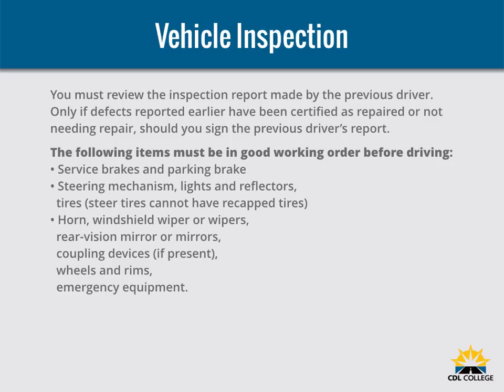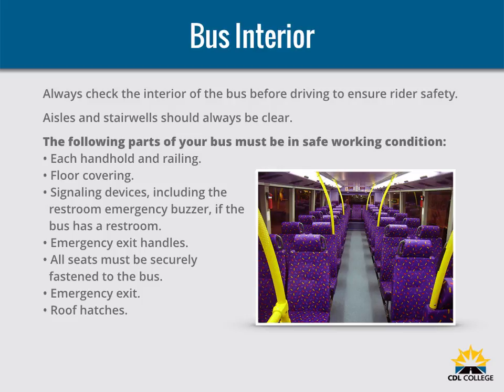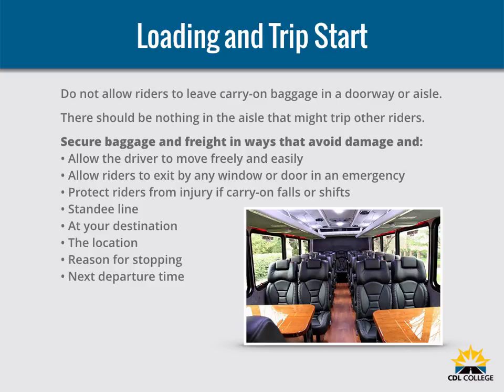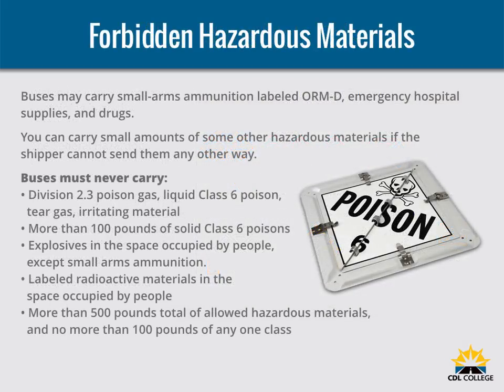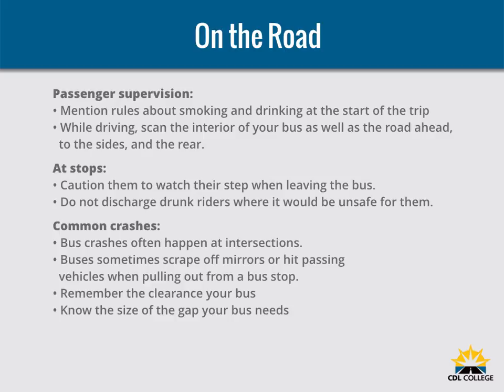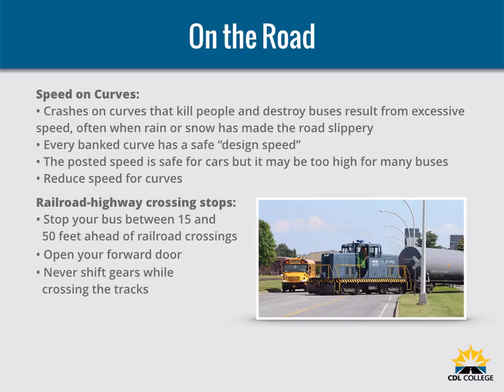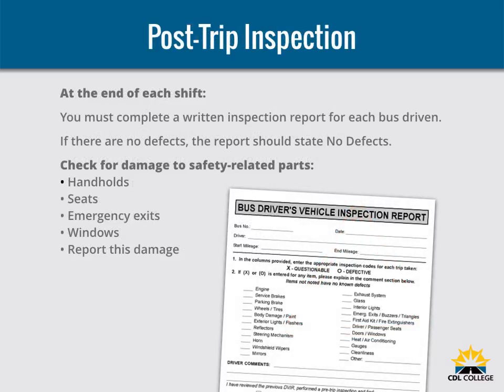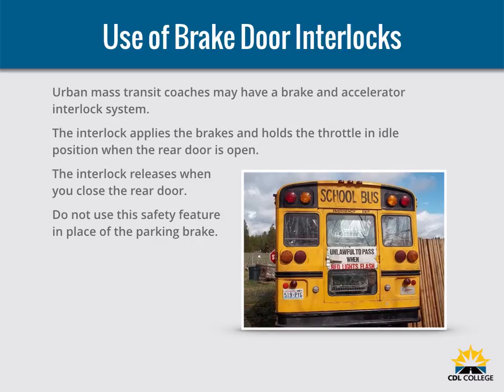CDL Permit: PASSENGER Endorsement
Watch this video before taking the written test for a Passenger Endorsement at a Motor Vehicles location.

CDL College offers truck driver training in Commerce City AND Grand Junction, CO.
Students schedule their own training time and may start training on any day.
We offer CDL Courses and Block Training. LCV training is also available locally, or at your site.